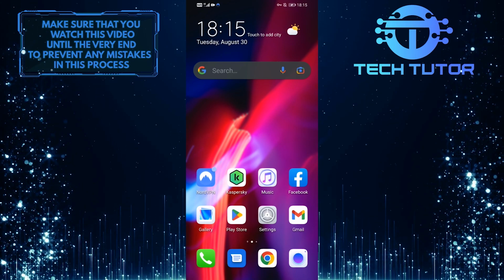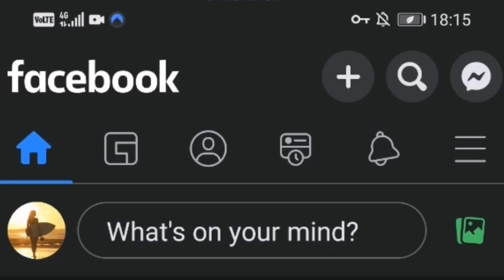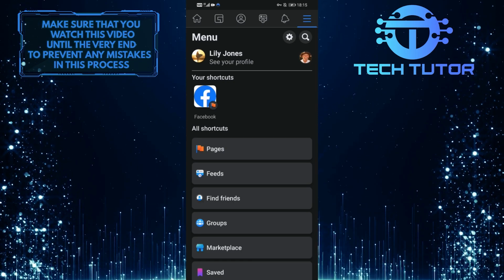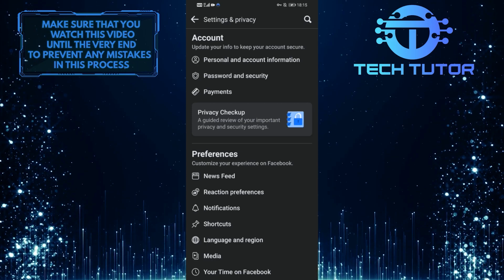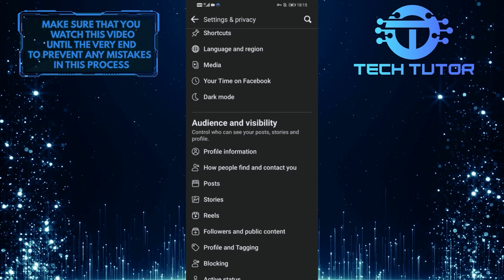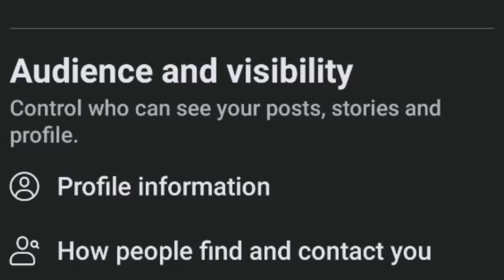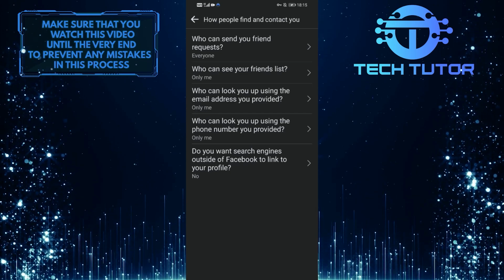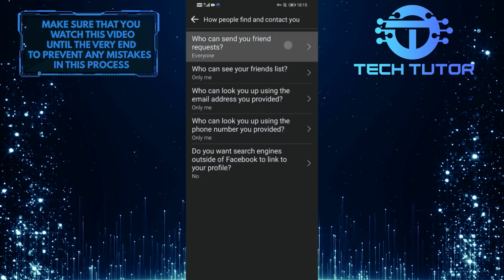How To Turn Off Friend Request On Facebook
If you're someone who gets a lot of friend requests on Facebook, you might be looking for a way to turn them off. In this video, we'll show you how to do just that. Whether you're trying to avoid getting too many notifications or just don't want to add any more friends, this video will show you how to stop those friend requests from coming in. So if you're ready to learn how to turn off friend requests on Facebook, watch this video now!